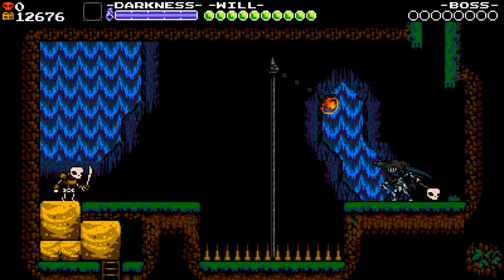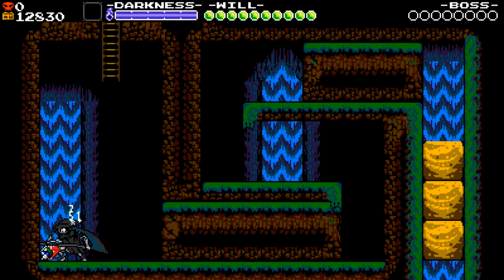Shovel Knight: Spectre of Torment - Review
So the latest expansion to Shovel Knight came out. How is it? Is it good? After the first amazing game and a slight detour that was Plague of Shadows, how is Spectre of Torment? Is it worth the $9.99 or do you have the Treasure Trove?